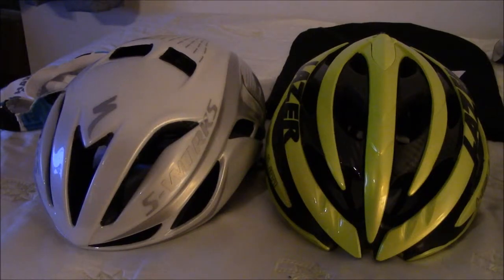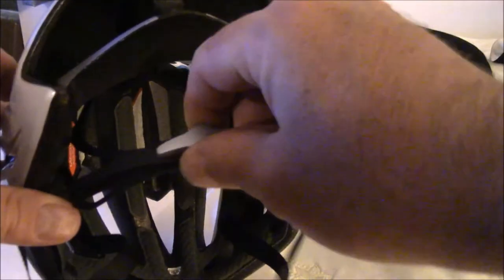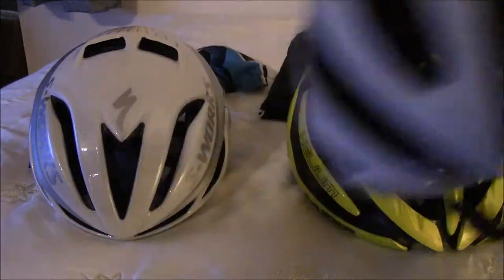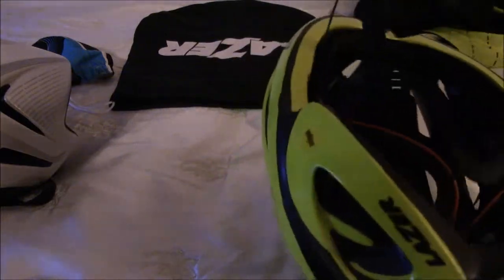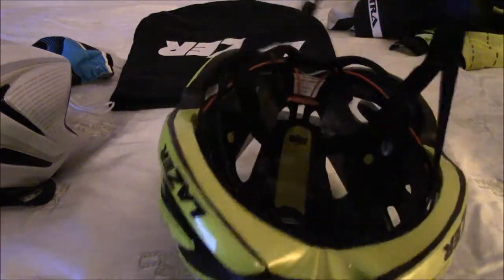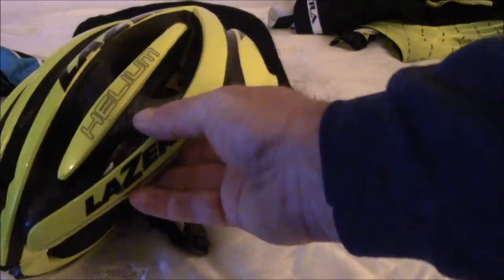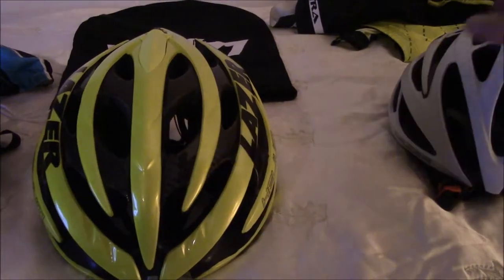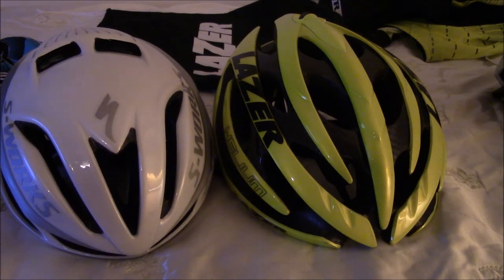S-Works Evade and Lazer Helium bike helmet review and comparison